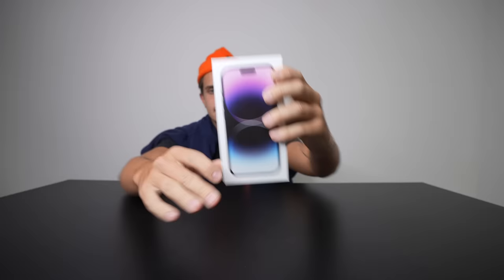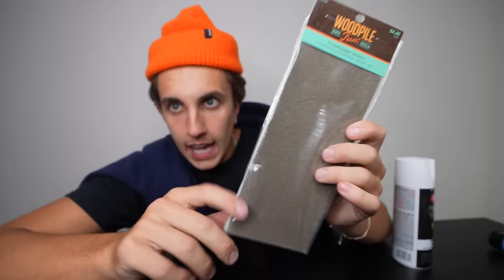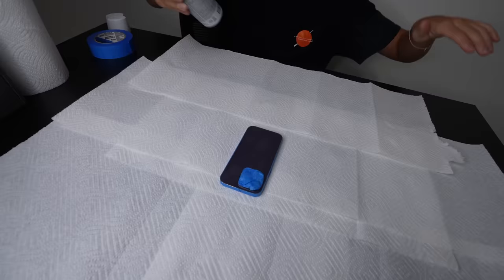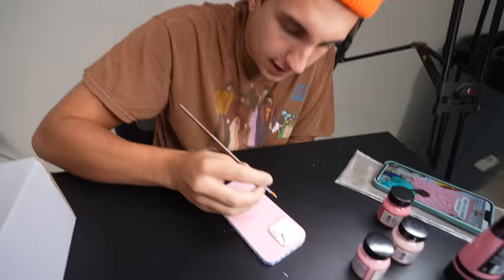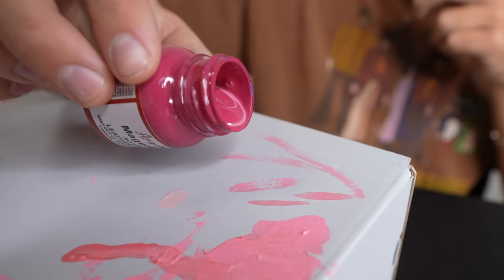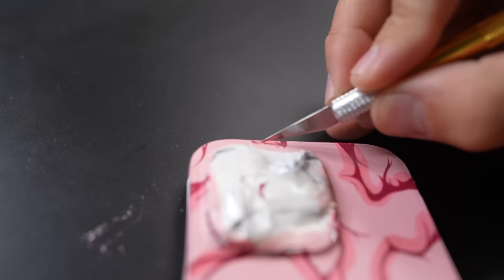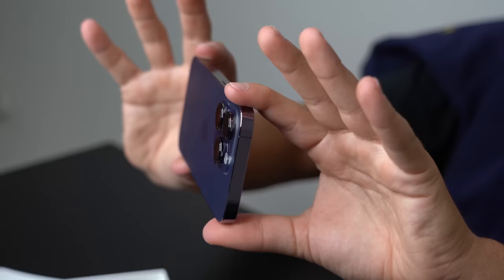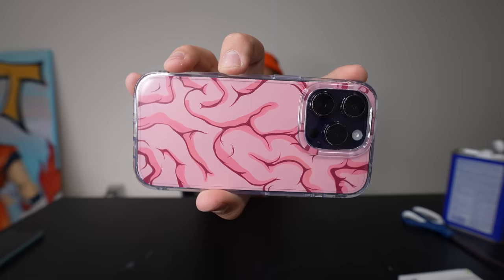custom iPhone 14!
Another iPhone has come out so I've decided to continue my tradition of customizing the iPhone 14 Pro! If you want a chance of winning this phone, like the video and comment "done" on my Instagram Post.

Painting the iPhone 14 Pro!!